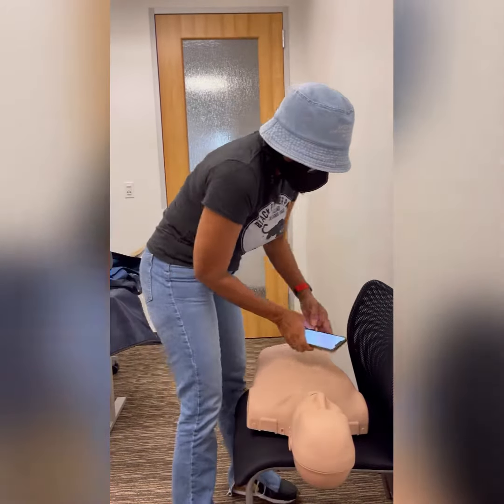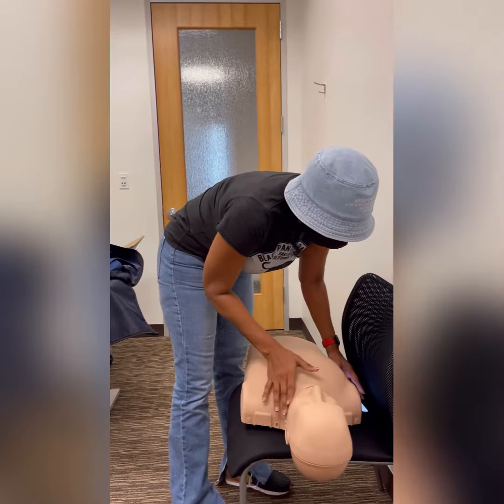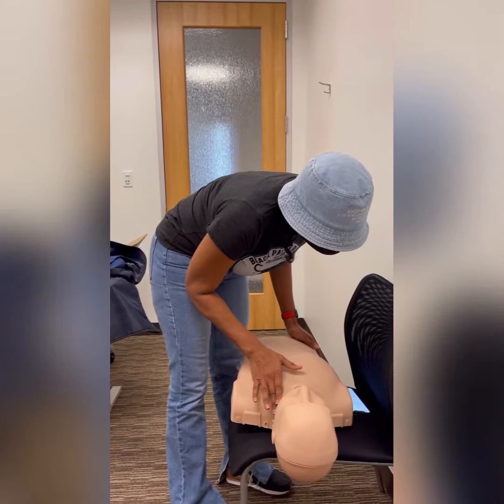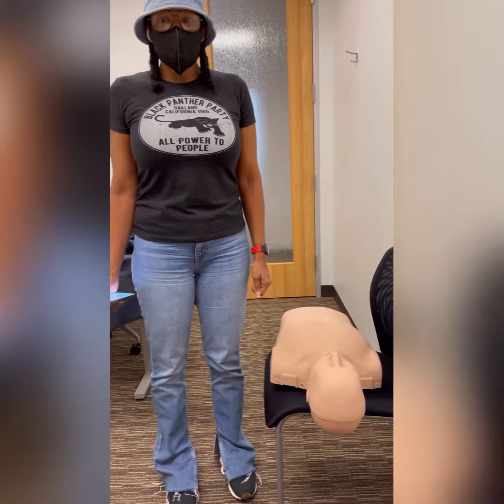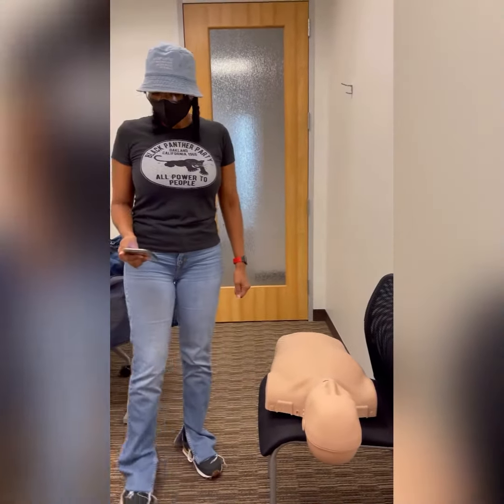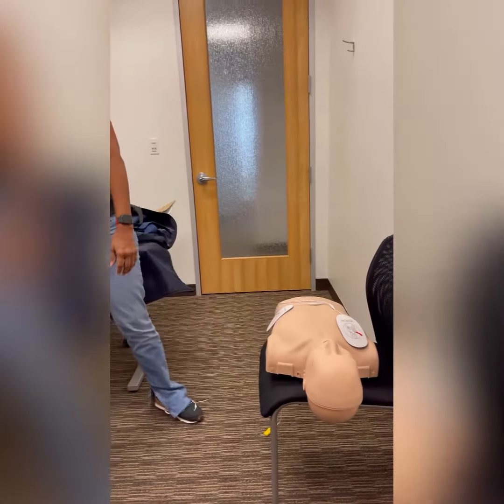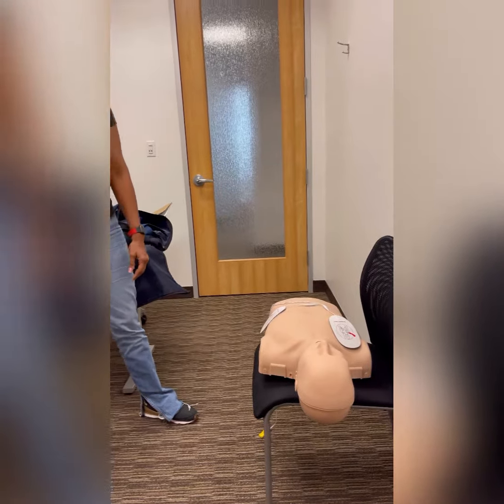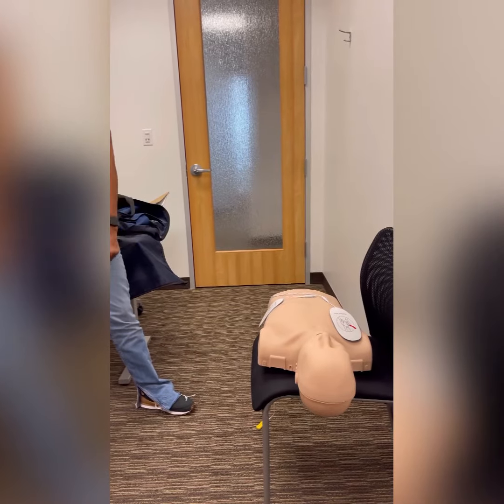Kennedy C. ACLS